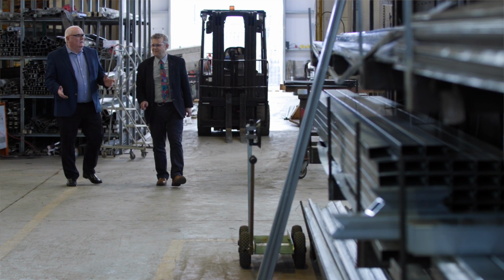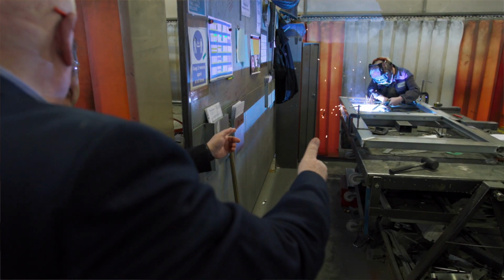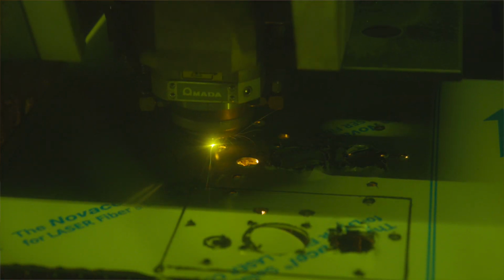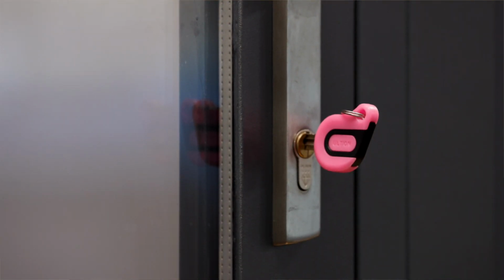Professor Remo Pedreschi’s KTP projects with Martec led to a highly rated REF Impact Case Study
Remo Pedreschi, recently retired Professor of Architectural Technology, ESALA, University of Edinburgh has long championed the wide societal and economic benefits that can flow from academic-industrial collaboration.

In this video Professor Pedreschi shares his experiences of being involved over many years with Martec Engineering, the Glasgow based specialist in design and manufacture of bespoke architectural metalwork and glazing systems.  The key mechanism for their mutually beneficial engagement has been the Innovate UK flagship programme, Knowledge Transfer Partnerships (KTP).

Typically 2-3 years in duration, KTP projects, which involve 3 partners – a UK business, a university team and highly able graduate/s or post-grads – provide a wealth of benefits for all parties.

The Martec Engineering - University of Edinburgh KTP collaborations serve as a great example of the benefits that can result. For the University of Edinburgh team, in addition to research income, inspirational student projects, academic journal and conference papers it culminated in a highly rated REF Impact case study.

For Martec, the two KTP projects  underpinned significant advances in their design and manufacturing capability that enabled them to enter new markets with unimagined success. Firstly with a ground breaking design in security doors for local authority owned multi-occupancy buildings and later a second KTP project propelled them into the high-end construction market with fire rated security doors for public, commercial and private apartment type buildings.